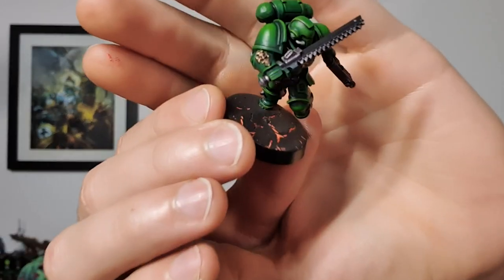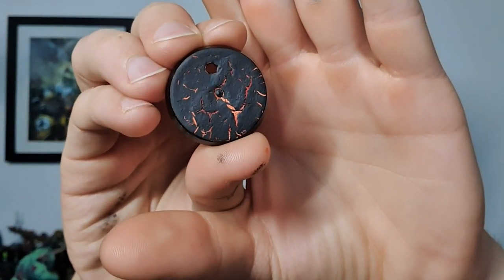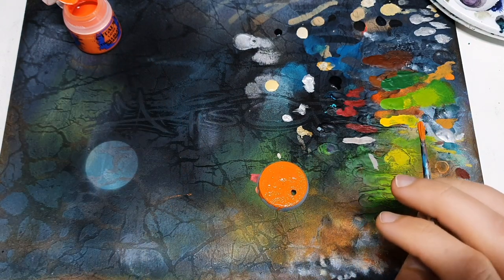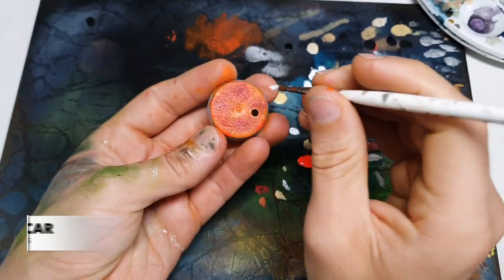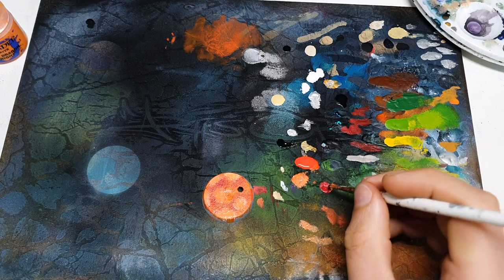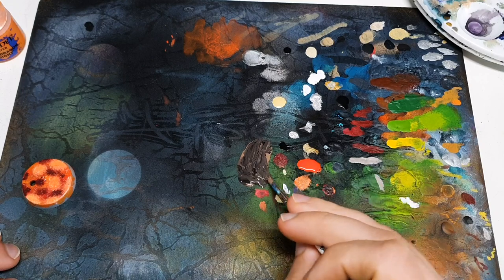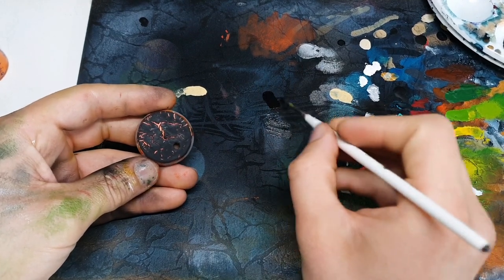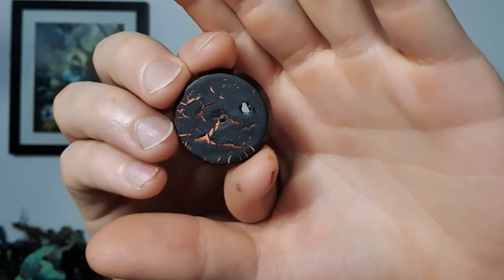How to Paint Volcanic/Cracked Lava Bases - quick method!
In this Video we're showing you how paint a cracked lava base for your Warhammer 40k/Warhammer AOS armies. The method is incredibly simple and fast, you just need to allow some time for drying before finishing touches :).